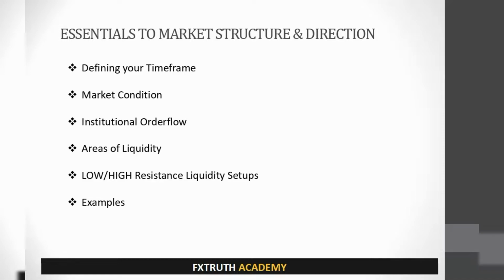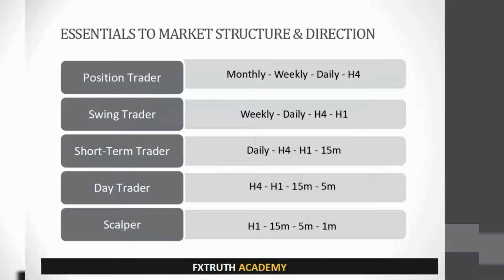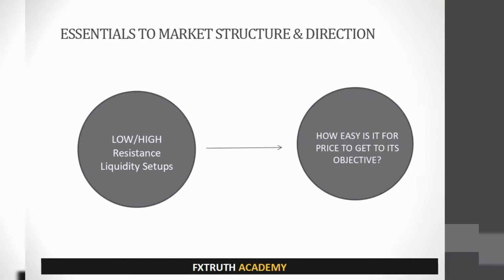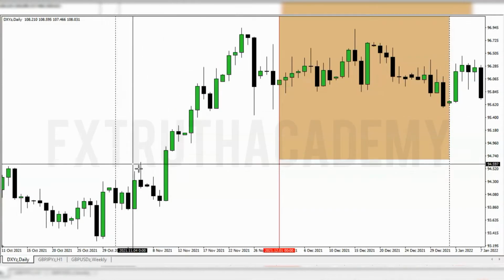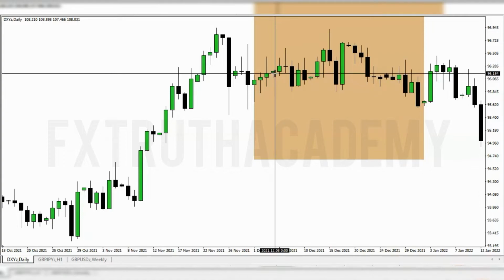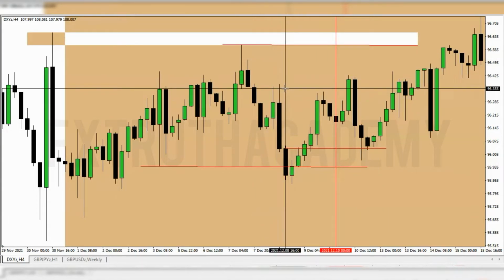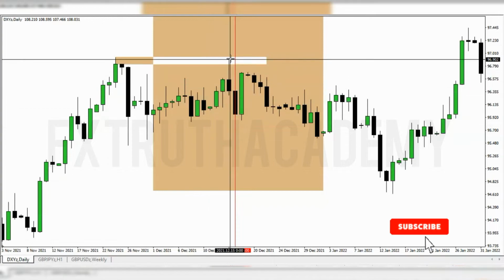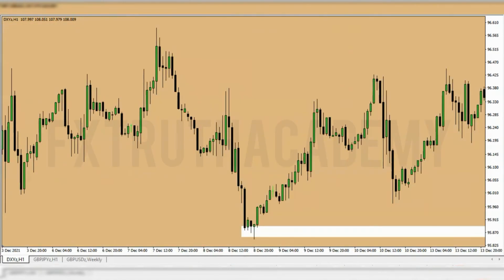Essentials to MARKET STRUCTURE & DIRECTION | FOREX | SMART MONEY CONCEPT!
In this Video I Explained in great details How to Understand and Master Market Structure from an Institutional and Market Maker perspective based on How the  Banks would Trade the Forex Financial Market on a Day to Day Basis. In the Directional Bias of the Institutional Orderflow.

Giving out my Top Secret Approach and Mentality to the Foreign Exchange Market as opposed to retail minded Traders.